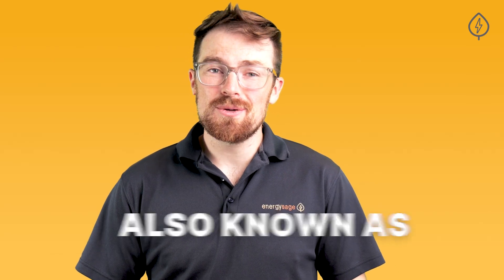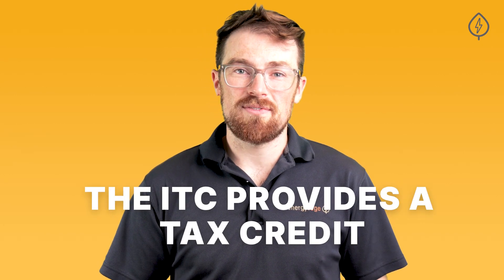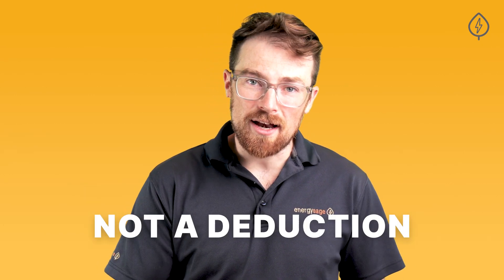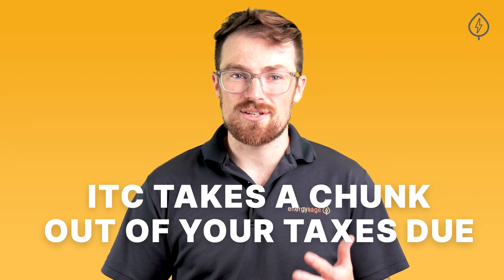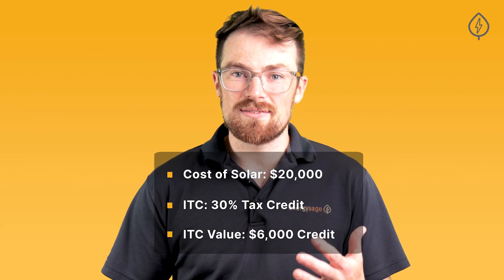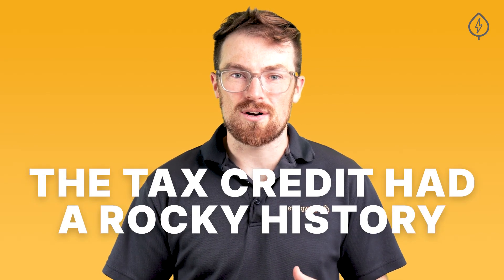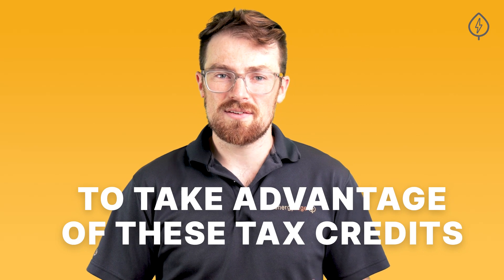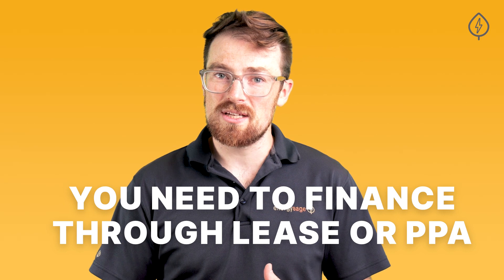The 2023 Solar Tax Credit: How It Works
Out of all the many solar incentives available, the Federal Investment Tax Credit or Solar Tax Credit is the best. Come with us at EnergySage as we explain how the solar tax  credit works, its complicated history, and how you can claim it for your solar installation in 2023.

Chapters:

The Solar Tax Credit is the best incentive 0:00
How the Solar Tax Credit works 0:16
The Inflation Reduction Act and Solar Tax Credit 1:22
How to take advantage of the Solar Tax Credit 1:56